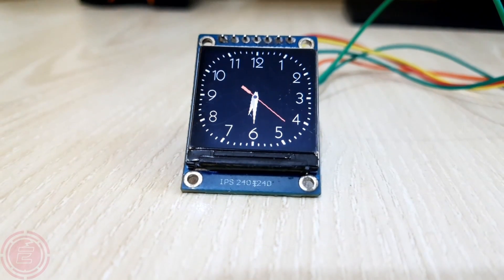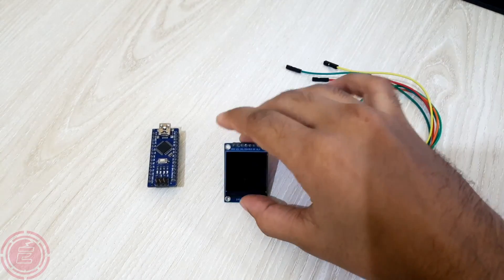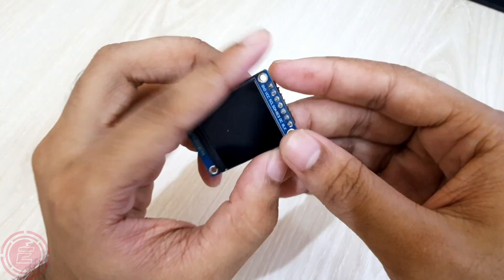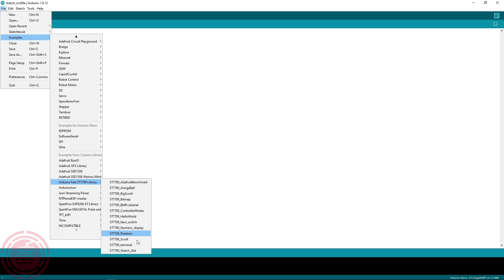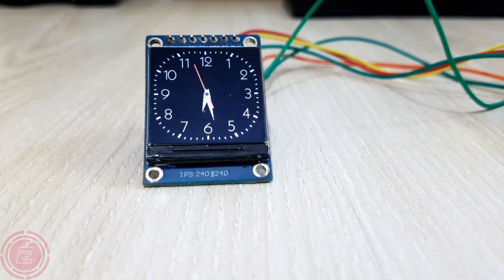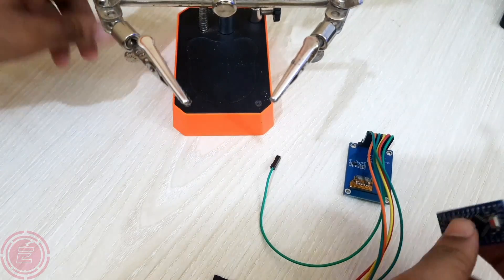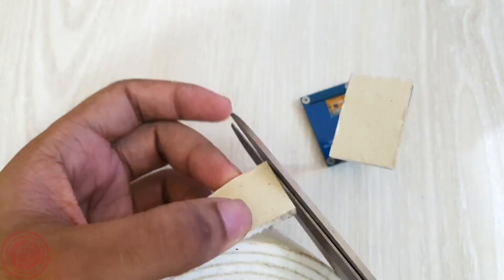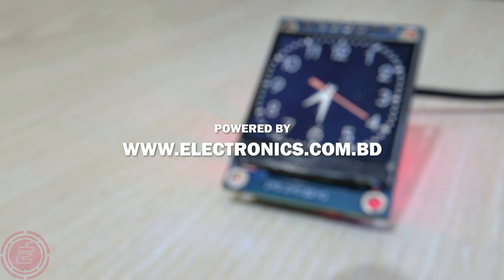DIY clock with TFT Display and Arduino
This is a simple video about how quickly, we can make clock using Arduino, ST7789 TFT display and RTC module.

Unfortunately, I was unable to get the RTC module because of corona virus effect.

So, I had to create this arduino clock without RTC module.
I hope, you guys will complete this project.